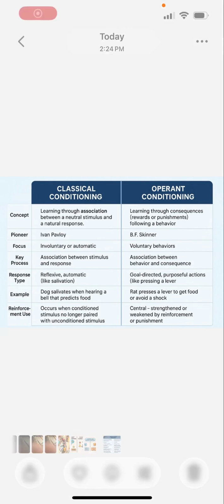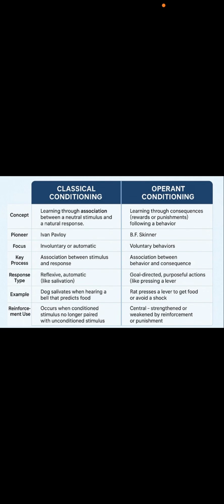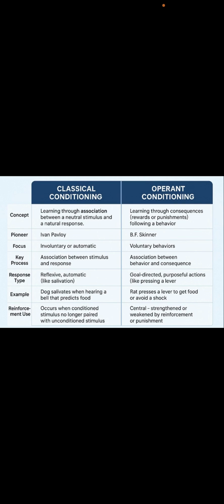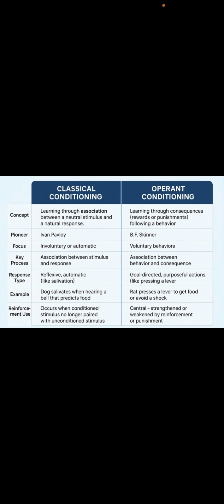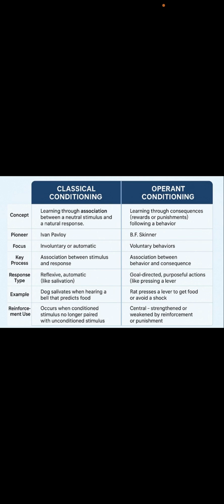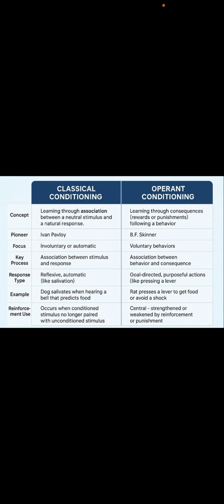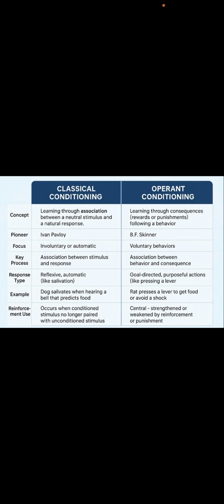Difference Between Classical & Operant Conditioning